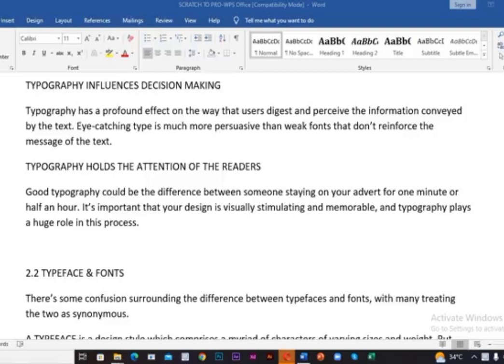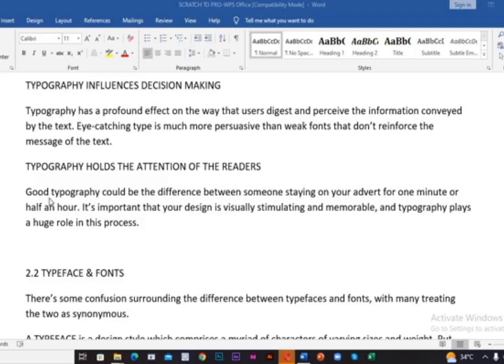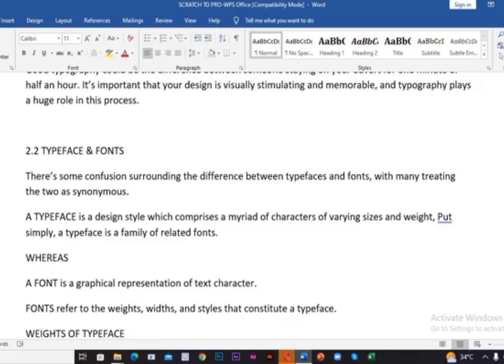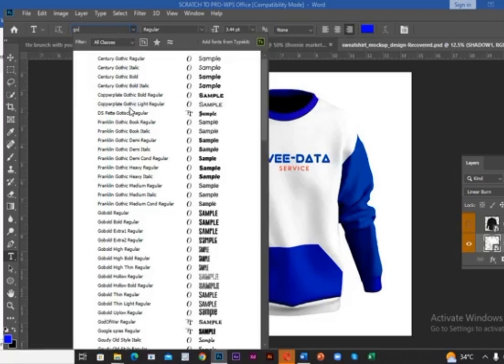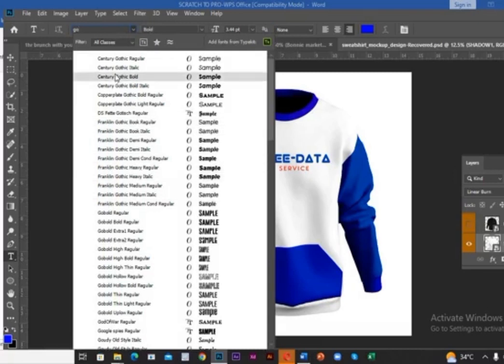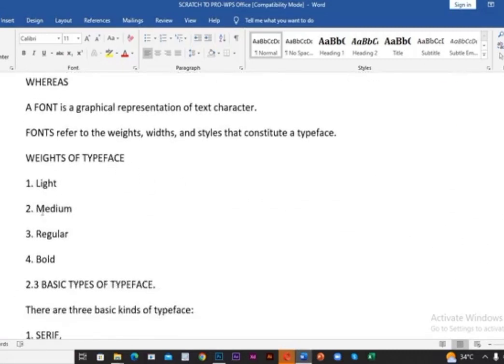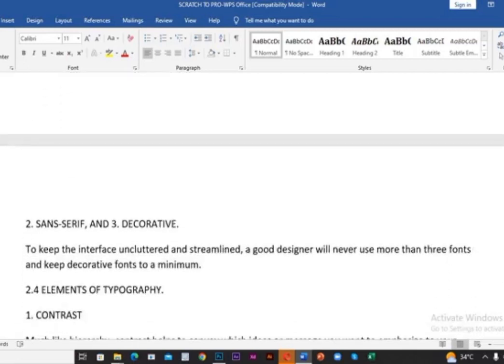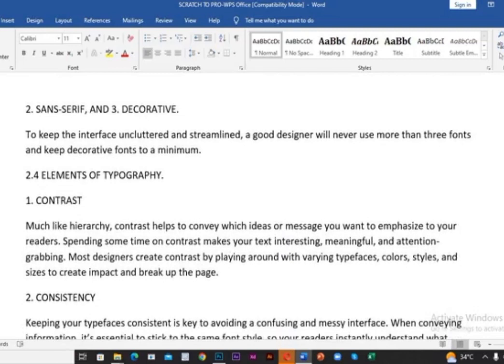SCRATCH TO PRO MASTER CLASS (TYPOGRAPHY CONTINUATION)